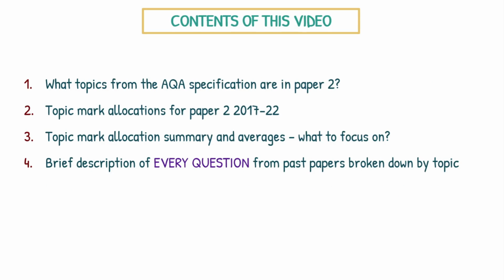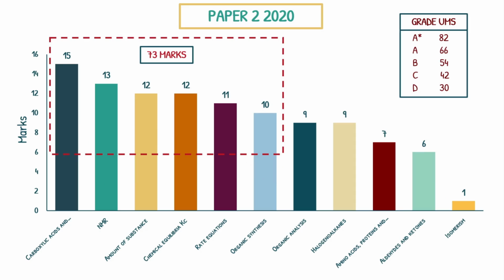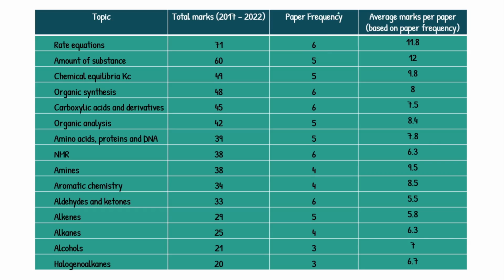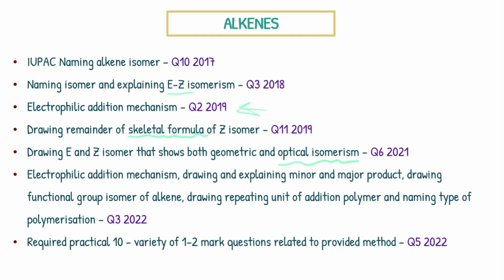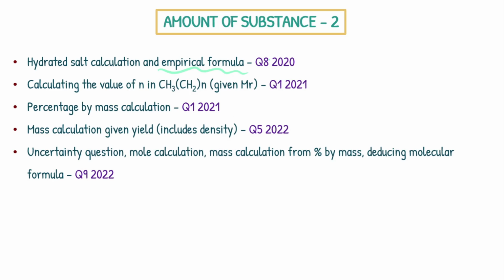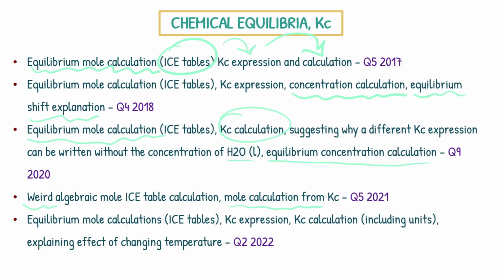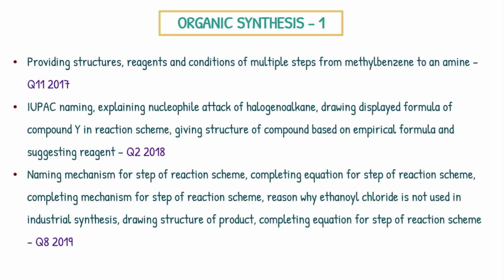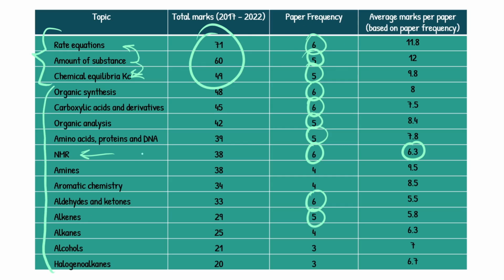Focus on These Topics For A/A* in Paper 2｜AQA A Level Chemistry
This video discusses the topics which I recommend you focus on to boost your chances of achieving a higher grade (A/A*) in AQA A-level Chemistry paper 2 2023. I examine the frequency of different AQA topics from past papers based on their raw marks and cover what the UMS grade boundaries were for each paper 2, from 2017 to 2022. I also cover a summary of EVERY SINGLE past paper question broken down by topic to make your revision easier.

This video is for guidance only, I cannot predict the future, I'm just looking at patterns and data 🤓

If you want to support me to continue making these videos (much appreciated, but pls only donate if you can afford it):

🔍 In this video, we cover:
00:00 - Introduction
02:06 - What this video will cover
03:11 - Paper 2 topics in the AQA specification
03:48 - Caveats to paper 2 analysis
05:06 - Paper 2 2017 analysis & general approach
09:11 - Paper 2 2018 analysis
10:28 - Paper 2 2019 analysis
11:30 - Paper 2 2020 analysis
12:54 - Paper 2 2021 analysis
14:13 - Paper 2 2022 analysis
15:02 - Summary chart 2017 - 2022
19:55 - Summary table 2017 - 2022
21:59 - Alcohols questions
24:28 - Aldehydes & ketones questions
26:23 - Alkanes questions
28:05 - Alkenes questions
30:35 - Amines questions
33:44 - Amino acids, proteins, and DNA questions
36:25 - Amount of substance questions
39:12 - Aromatics questions
41:17 - Bonding question
41:44 - Carboxylic acids & derivatives questions
46:19 - Chemical equilibria Kc questions
48:30 - Chromatography questions
49:12 - Energetics questions
50:13 - Halogenoalkanes question
51:18 - Isomerism question
52:18 - NMR questions
54:37 - Organic analysis questions
57:21 - Organic synthesis questions
1:00:05 - Polymer Questions
1:01:27 - Rate equations questions
1:05:54 - Summary, advice & outro